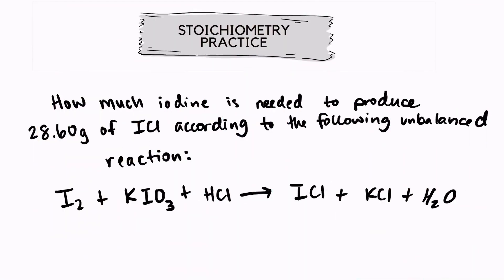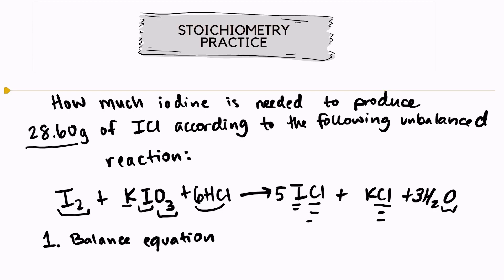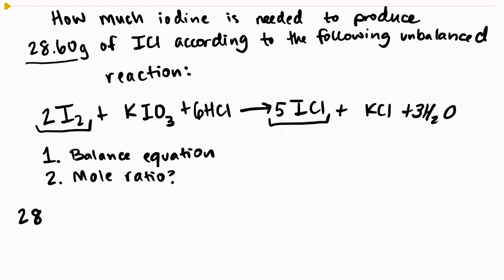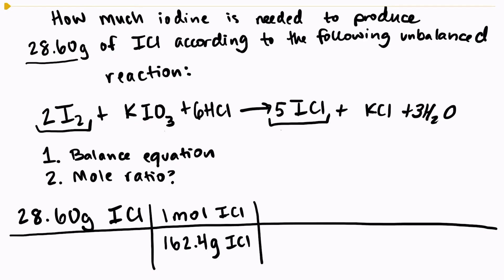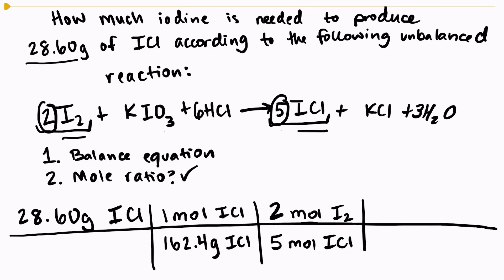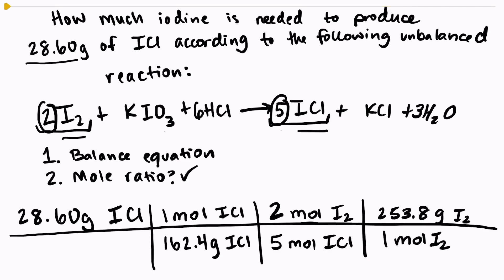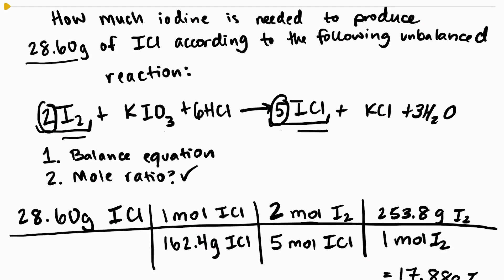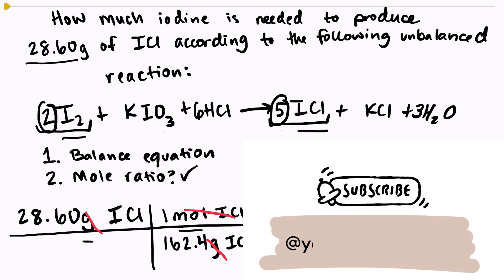Advanced Stoichiometry Practice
This video goes through the following problem: How many moles of iodine are needed to produce 28.60g of iodine chloride? This goes along with Topic 1.3 in IB Chemistry, but is a great review for any chemistry student.